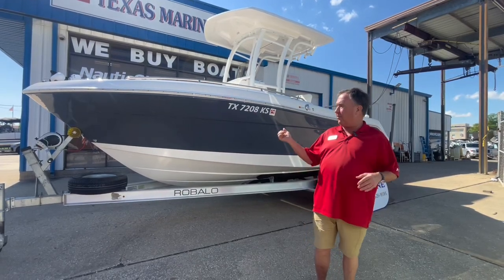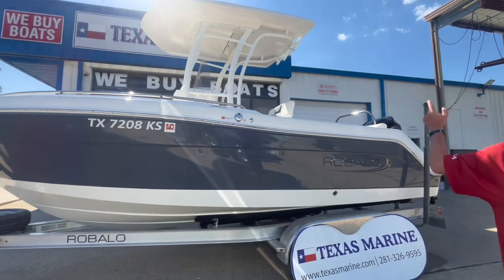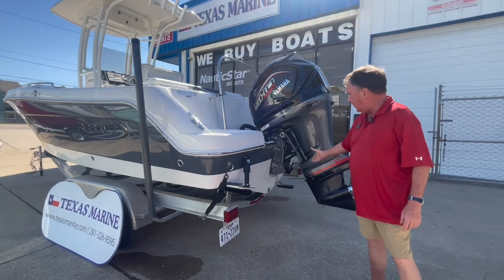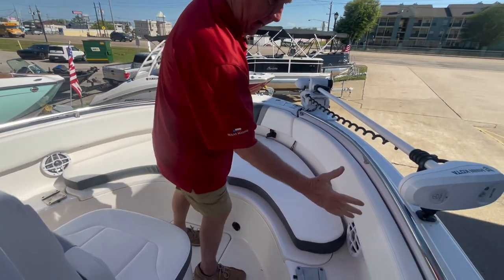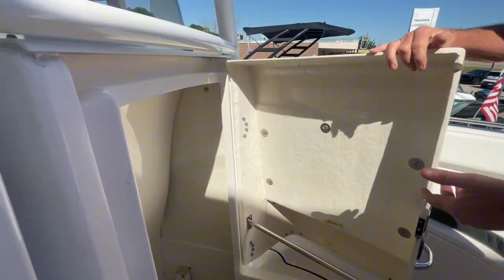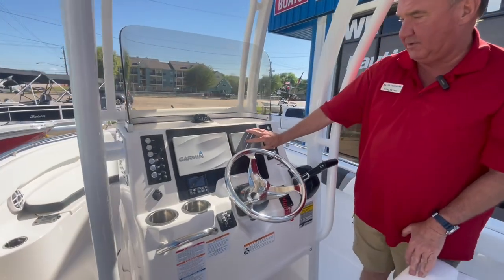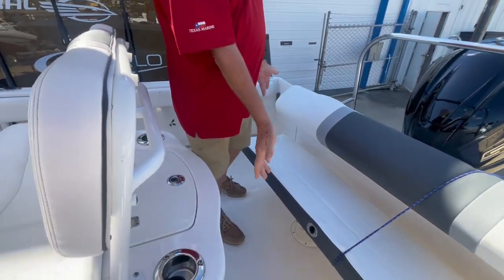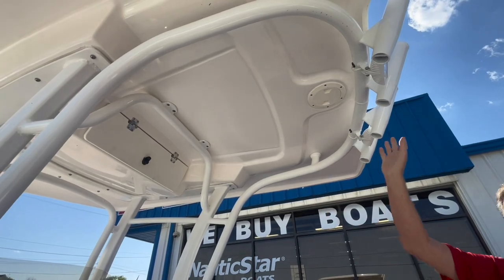2023 Robalo R222